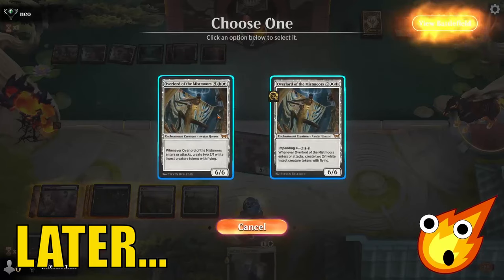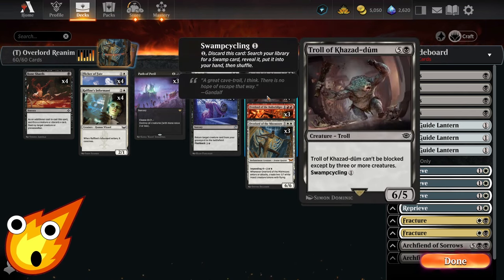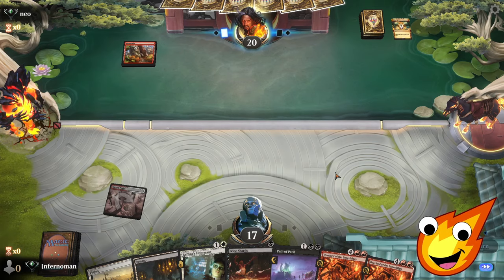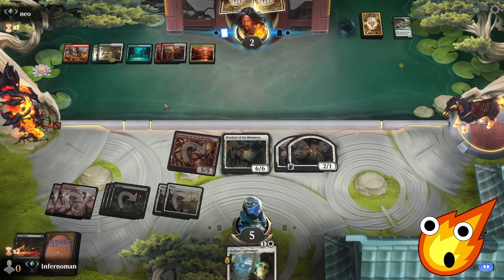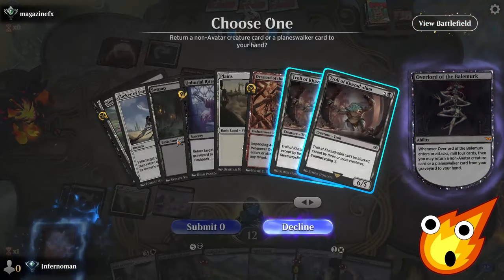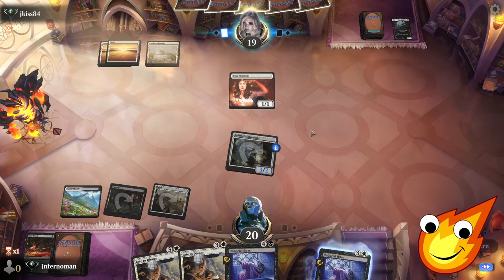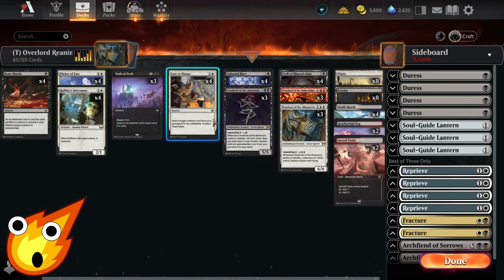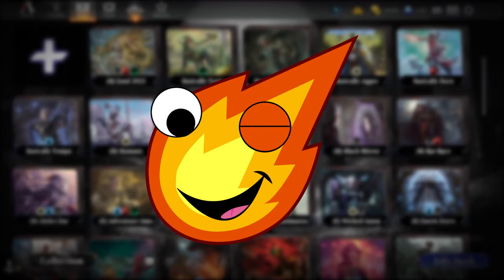For ONLY 12 Rares, YOU can Reanimate Duskmourn's Overlords! | Timeless MTG Arena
I Reanimate Overlords ON A BUDGET of ONLY 12 Rares!? Watch and see how we pulled this off!